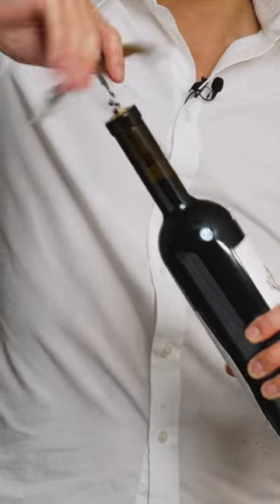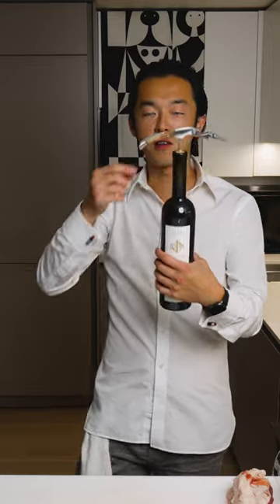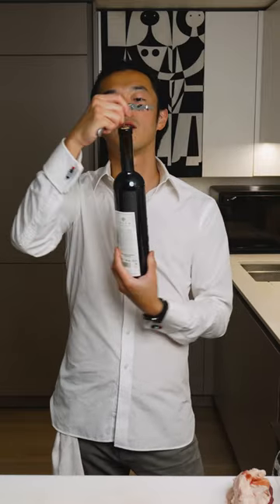🍷 HOW TO OPEN A BOTTLE OF WINE? 🍷⁠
While filming our lamb loin video, I realised I ran out of wine...⁠